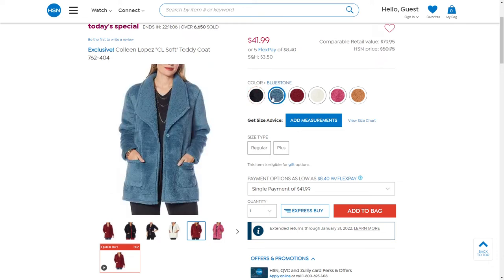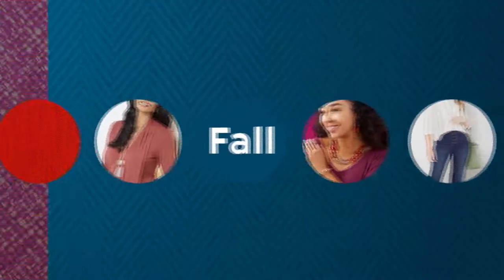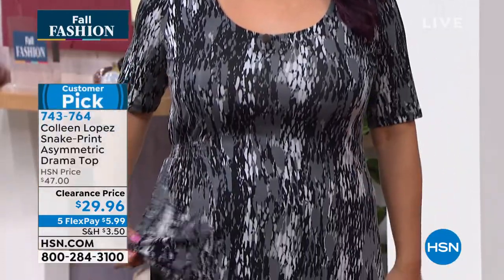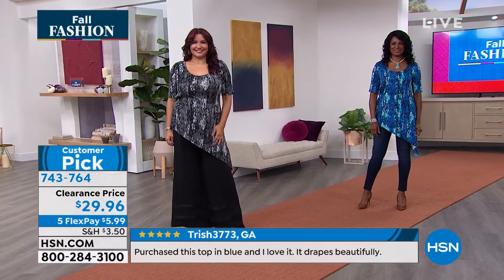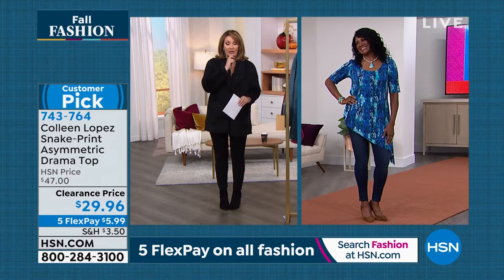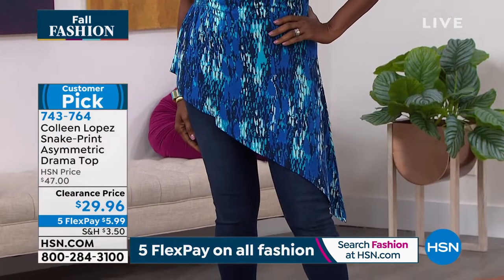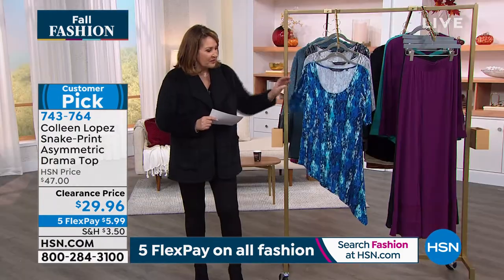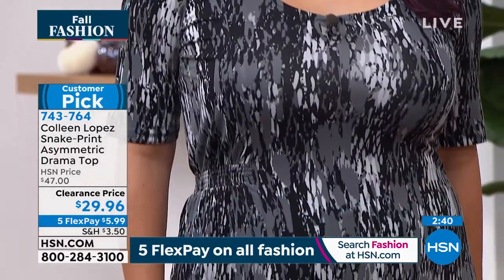Colleen Lopez SnakePrint Asymmetric Drama Top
Strike a venomous look with this snakeprint top from Colleen Lopez. The dramatic, imbalanced silhouette combined with figureflattering details adds a confident look to your favorite everyday bottoms.